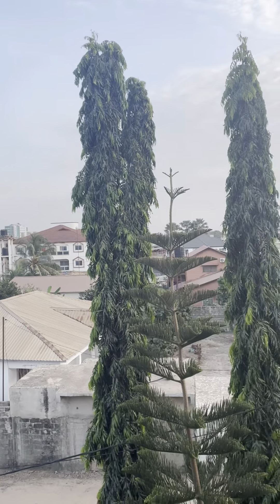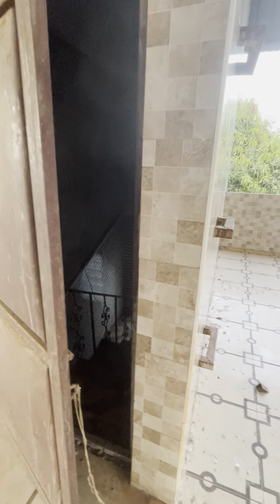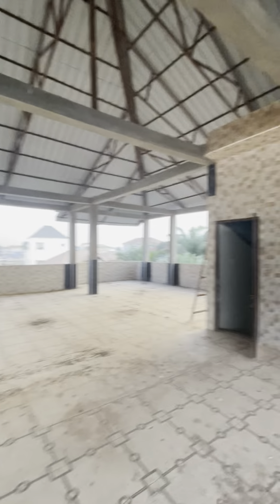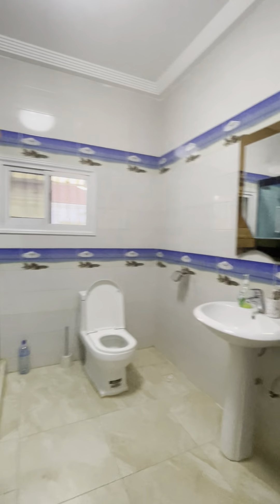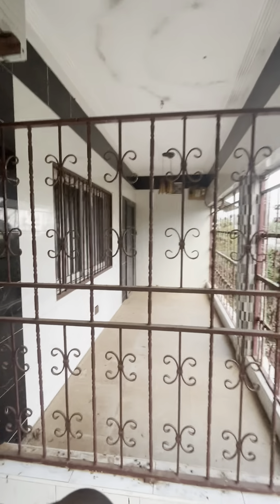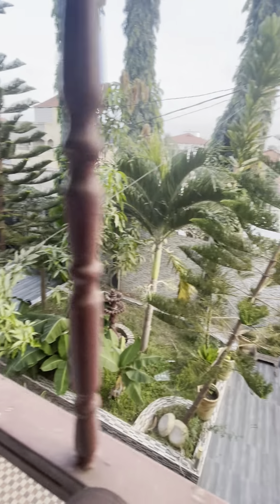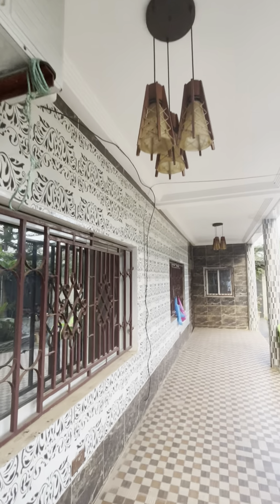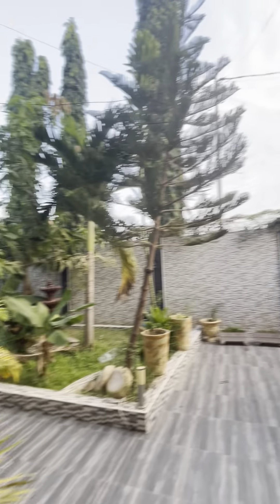Property for sale at Bijilo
This property located at Bijilo.
It consist of 8 bedrooms and excluding 2 bedrooms upstairs. The open space .

The first layer it has 2 bedrooms, kitchen, dining, store and resting room for visitors. Second layer consist of 3 bedrooms masters and right section it has 3 bedrooms also Master likewise down layer( downstairs) consist two bedrooms with kitchen, sitting room, resting room and store

Dimensions of the property: 20mx 25m
Asking price 25 million for the best price